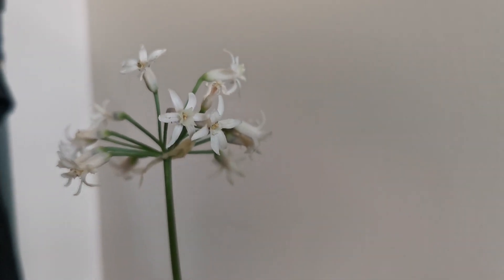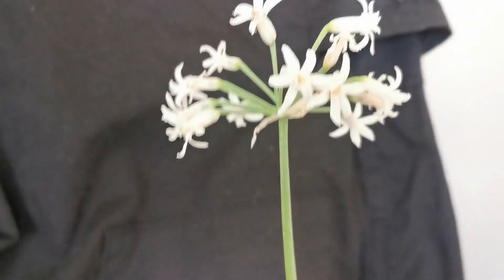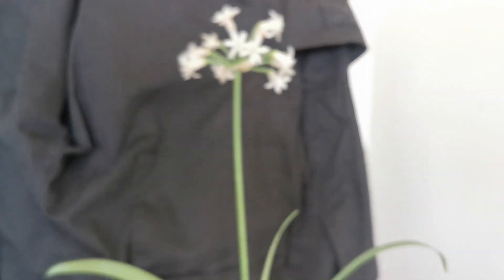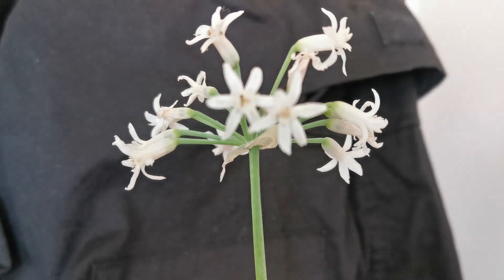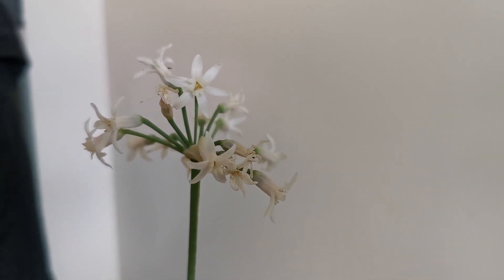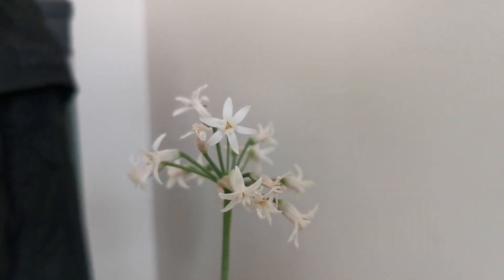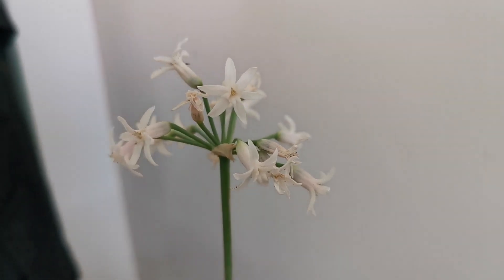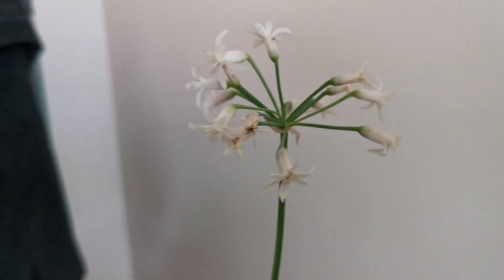The fragrant Tulbaghia simmleri Cheryl Renshaw, a scented bulbous plant from South Africa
Tulbaghia simmleri, also called fragrant Tulbaghia, sweet wild garlic, sweet garlic or fragrant Agapanthus, is a species of bulbous plant in the family Amaryllidaceae, subfamily Allioideae, therefore quite a close relative of garlic and onion. Native to South Africa, is not very common for cultivation in the UK, but I found it available for sale at the specialist plant nursery Cotswold Garden Flowers ) ad I was very happy they sent me a plant already in full bloom.
In the video I describe the plant biology, flower characteristics including fragrance, and cultivation requirements, as per the information that I found, because I had this one only for a few days.
I hope that you enjoyed the video, and if you liked it and you would like to support my YouTube garden channel and have regular updates,  it would be great if you can please subscribe to my channel by clicking on the button "subscribe", it is completely free for you and the more subscribers I have, the more the YouTube website promote my channel on the YouTube platform, helping it growing, and by subscribing you will also be notified when my new videos are uploaded on YouTube. Also, any comments, positive or negative, is very welcome as well as any of your enquiries, to which I will try to respond as soon as possible.

If you are interested in bizarre, unusual and strange flowers, I am sure you will like this playlist

If you are interested in cacti and succulents, I am sure you will like this playlist

00:00 Introduction, taxonomy and biology
02:55 Flowers characteristics and fragrance
07:22 Cultivation